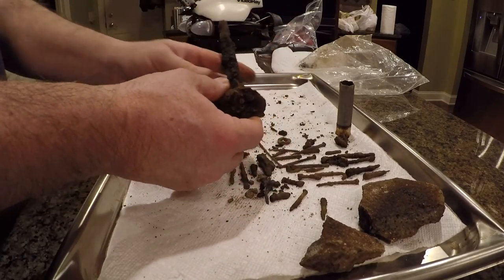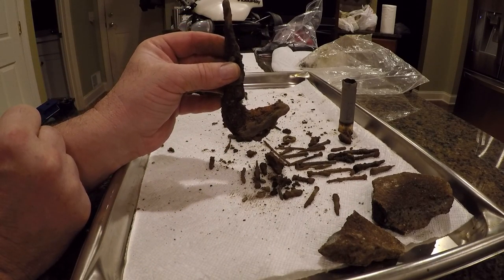2 5 17 Magnet fishing at McCormicks Mill Pa